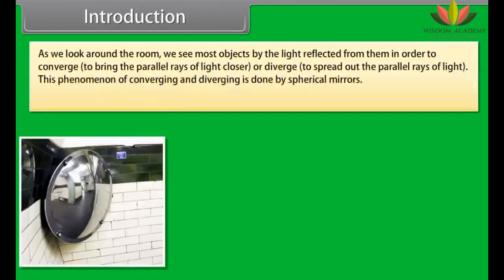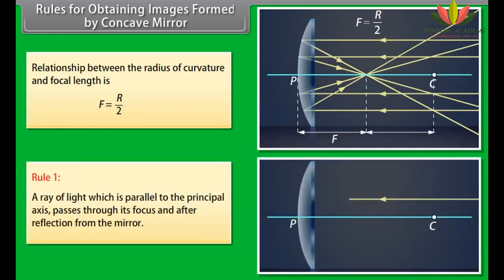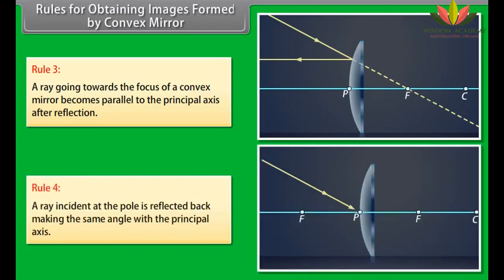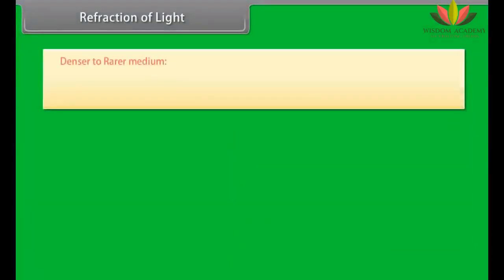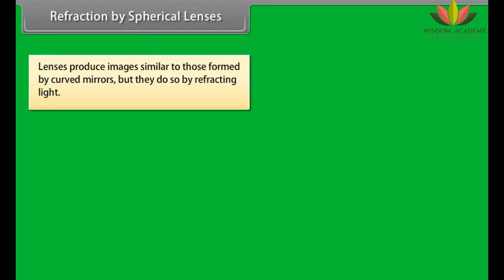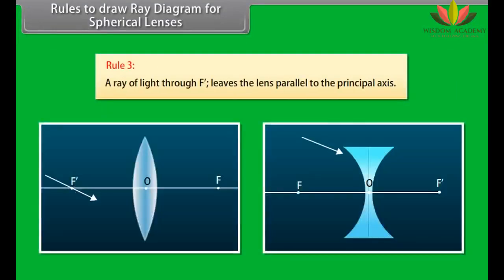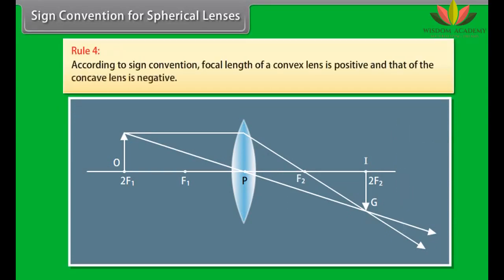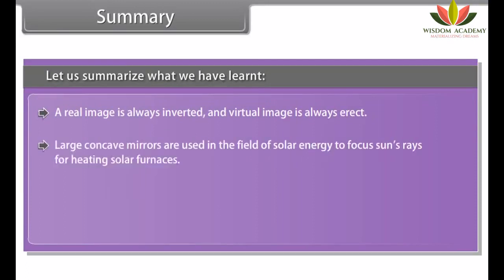Class 10 || SCIENCE || Physics-Reflection & Refraction - II || Boards | NTSE | Olympiads | UPSC |SSC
This video explains  CBSE Class 10th Physics "Reflection & Refraction" in an easy and compact way with rich animations. This video helps you to understand the concept with great ease and clarity.